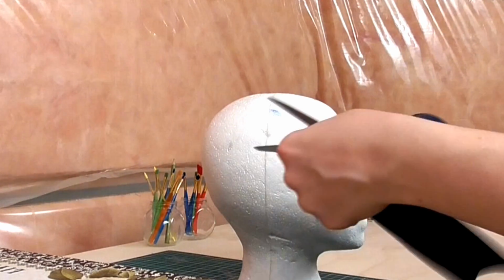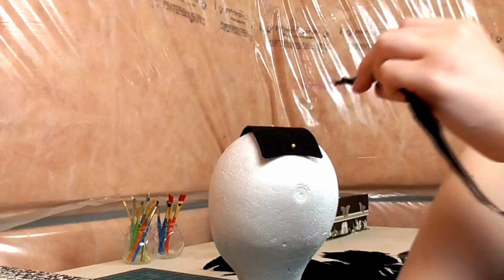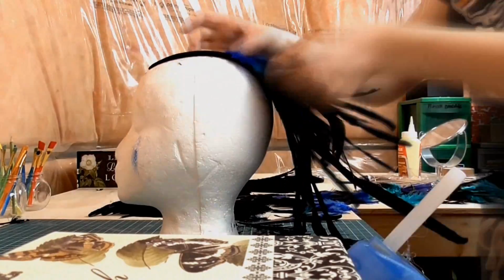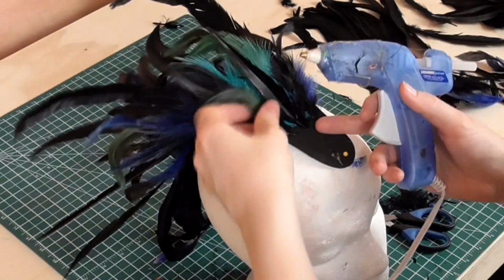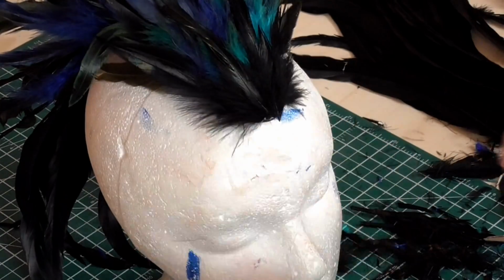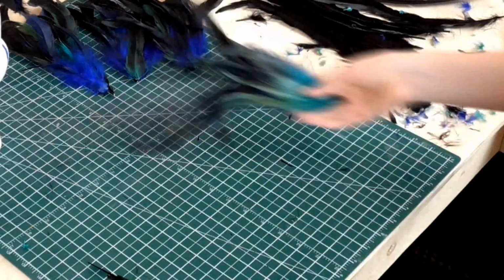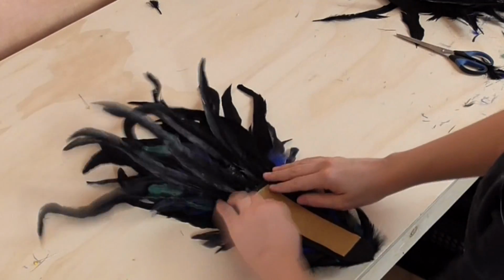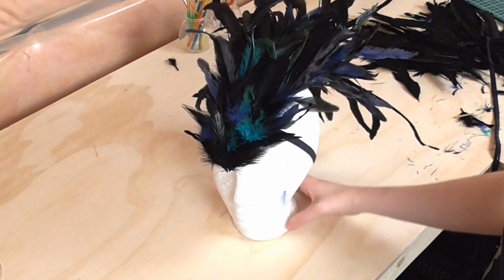DIY Feather Mohawk | Headdress | 31 Days of Halloween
You know you need a wicked feather mohawk for your next costume or cosplay. Whether you're creating a raven, a rocker phoenix, or going to an EDM show, this tutorial will help you stand out

I fell behind on my videos due to a mix of being ill and balancing all my other jobs. Having a double upload today was unavoidable ;D Haha

Hope this can help some of you! I can't stress enough how fun it is to make. I need to and WILL be making more feather creations in the future!

PRODUCTS:

~ Craft foam such as:

~ Assorted feathers (mine were from different eBay listings)
~ Possibly Worbla and heat gun but not necessary
~ Elastic Ribbon